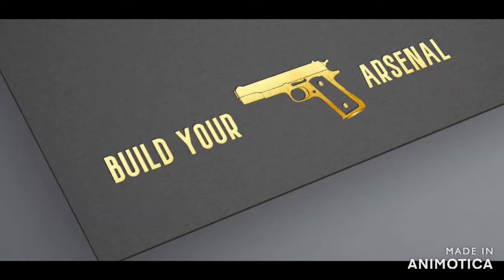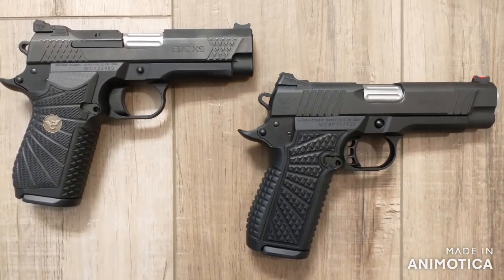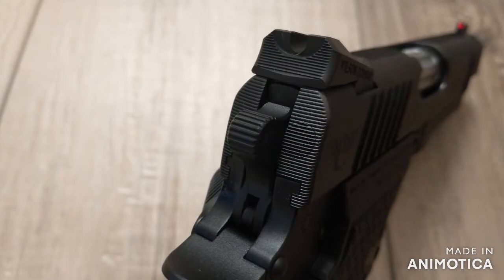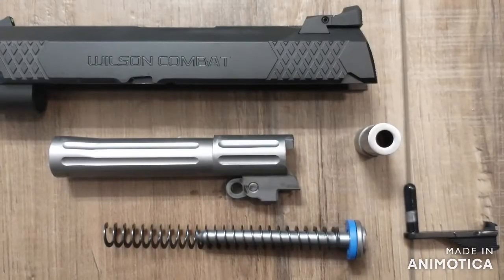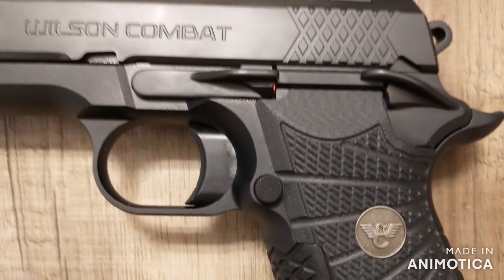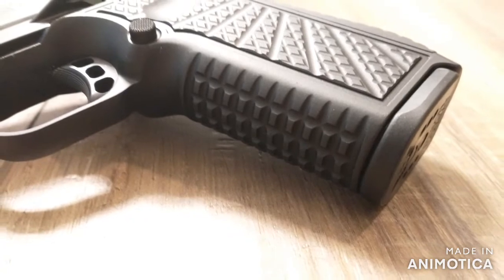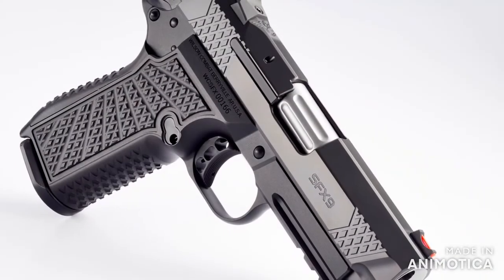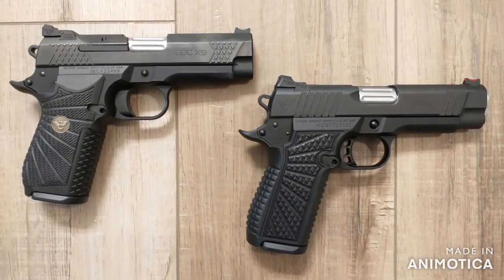Wilson Combat SFT9 vs the EDC X9 & SFX9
Looking at the all new SFT9 from Wilson Combat.  That's the Solid Frame Trak Grip 9mm 1911.  How does it compare to the EDC X9 and SFX9, and how is it different from them?  Which one should you get if you can only get one?

00:00 Introduction
01:07 Top end comparisons
02:42 Internals of the top end differences
03:20 Lower and trigger comparisons
05:15 Weight differences
05:47 Which one to get?